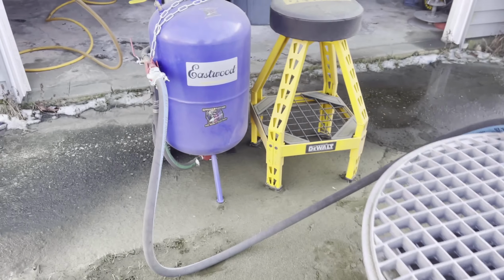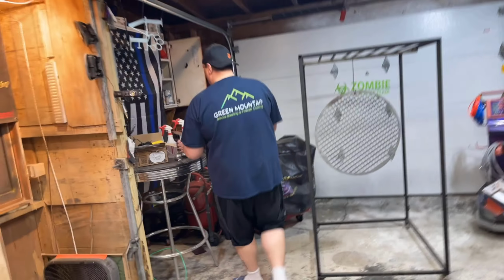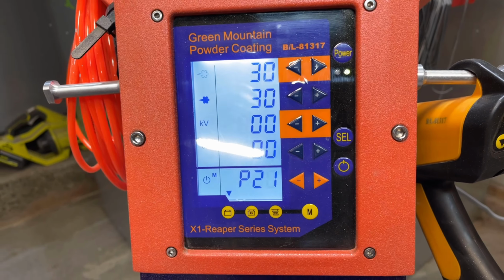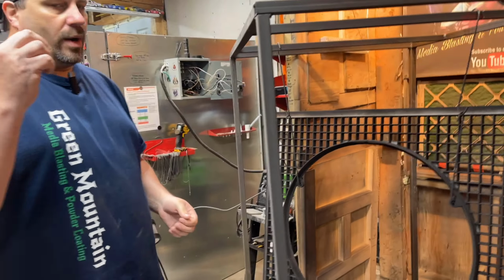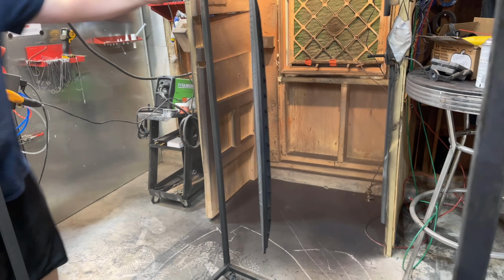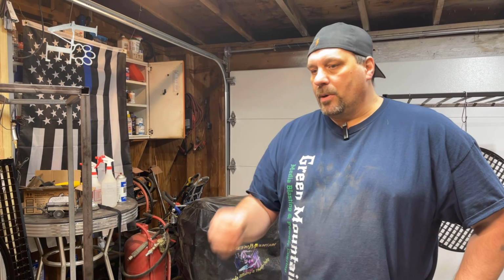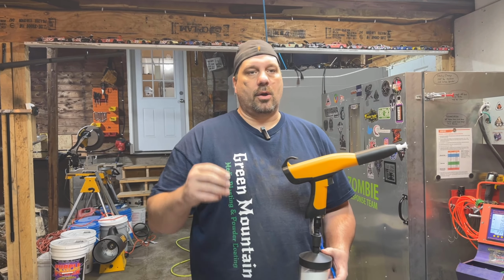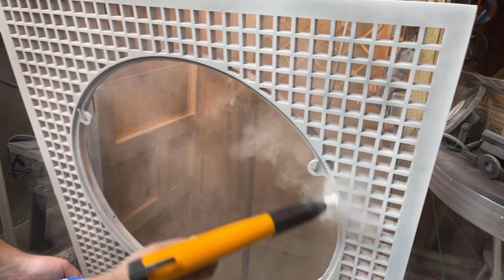How to turn a heating grate into a coffee table #35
Customer wanted to get a heating grate powder coated so that he could turn it into a coffee table.

Video done by: Lydia Putvain

Green Mountain / X1 A
Apparel: This is our company store. The X1-Reaper is our powder coating machine that we sell at cost and as of 11/13/20 we have sold 12 in the past 2 months.

So our company apparel is for company merch, our state and our X1 Machine.

Reaper Creations: Reaper creations is to make custom shirts for anyone for free. You can be a small or big company. you can be a weekend lawn mower that wants his lawn mowing business without having to pay outrageous set up fees. You could want one or 100 shirts and the set up fee is still free. We also do one off creations for the creative minds that want something special on a shirt. No set up fees or limited number of shirts. On this website if you see an item design that you like but want it different we can do that. Also there is a lot of items and apparel in the teespring website so if you see one of our designs that you like but not in the style you want just let us know and we will put the design on that item or apparel for you.